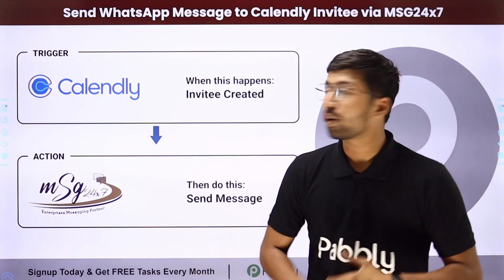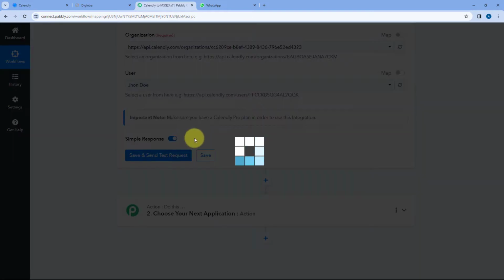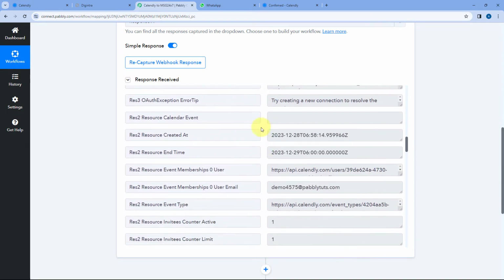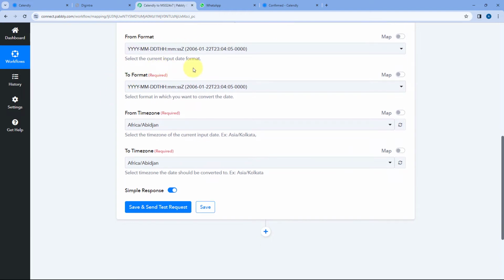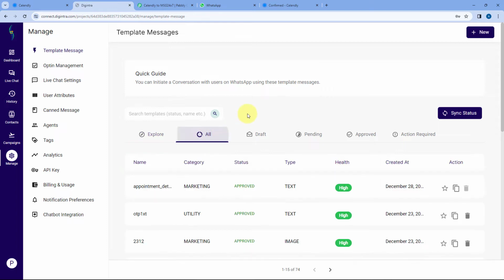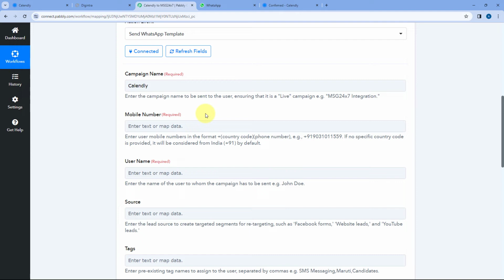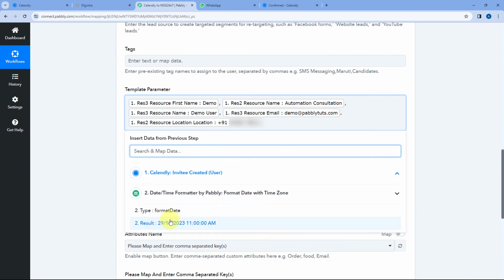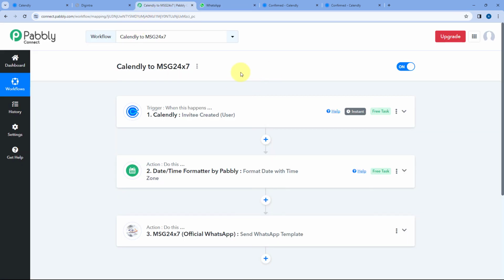How to Send WhatsApp Message to Calendly Invitee via MSG24x7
In this video tutorial, we guide you through the process of integrating Calendly  with MSG24x7 to automate personalized WhatsApp messages to your Calendly invitees. Enhance your communication strategy and impress your clients with this powerful integration.

🔍 Key Highlights:

Automated Messaging: Personalize and automate WhatsApp messages to Calendly invitees effortlessly.
MSG24x7 Integration: Harness the potential of Pabbly Connect to connect Calendly and MSG24x7 seamlessly.
Enhanced User Experience: Make a lasting impression by delivering timely and customized communication via WhatsApp.

🚀 Who Can Benefit:

Business Professionals
Entrepreneurs
Sales and Marketing Teams
Calendly Users

🌟key Insights:

Calendly Automation
WhatsApp Messaging
MSG24x7 Integration
Automation for Calendly Invitees

1. Automation: Pabbly Connect offers automation capabilities that can help you automate mundane and repetitive tasks. This allows you to save time, money and resources.

2. Integration: Pabbly Connect provides a wide range of integrations so that you can connect different web services with each other. This helps you to create smarter workflow processes and make your business more efficient.

3. Security: Pabbly Connect takes security seriously and provides an industry-standard security system to protect your data and applications.

4. Scalability: Pabbly Connect is highly scalable and allows you to easily add new applications and services to your workflow.

 5. Cost-effective: Pabbly Connect is cost-effective and provides plans for different business sizes.